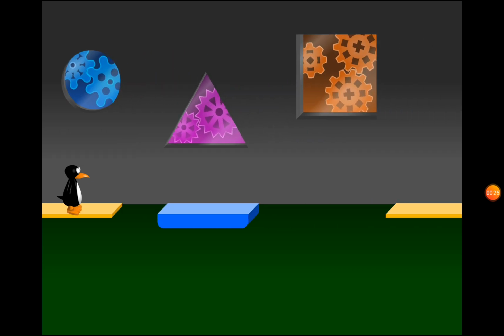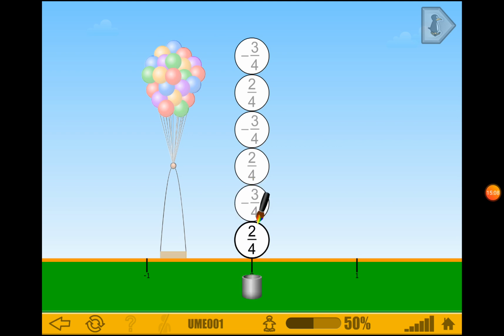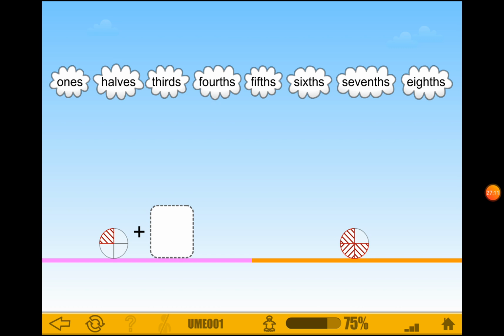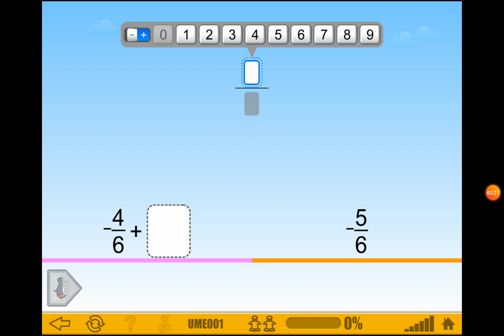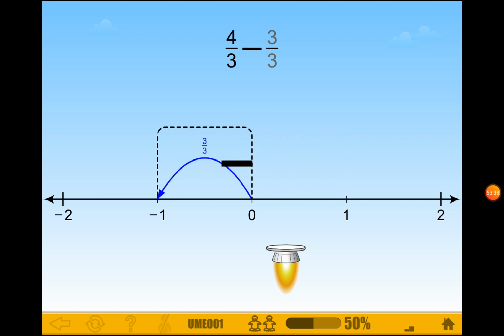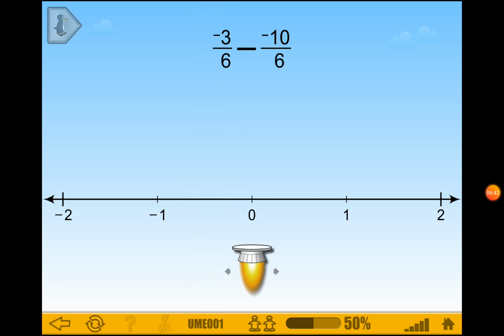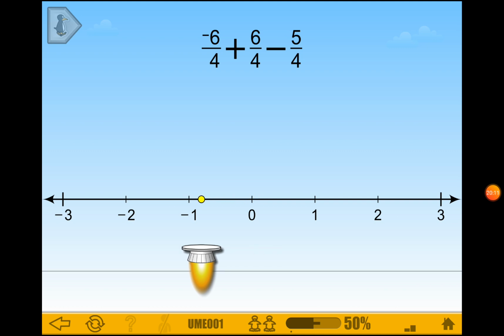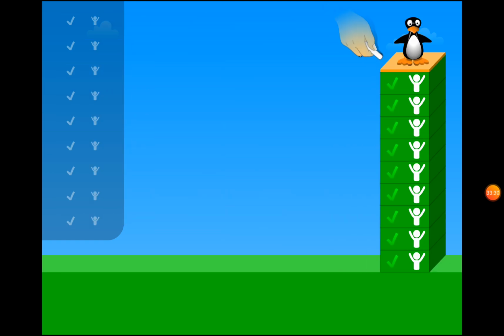Adding And Subtracting Rational Numbers - 8th Grade ST Math | High School ST Math Intervention